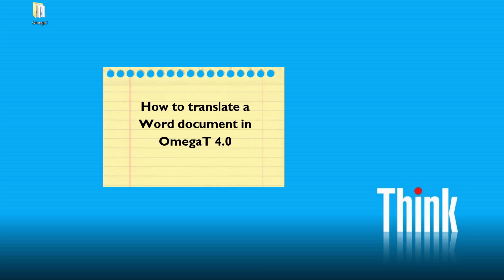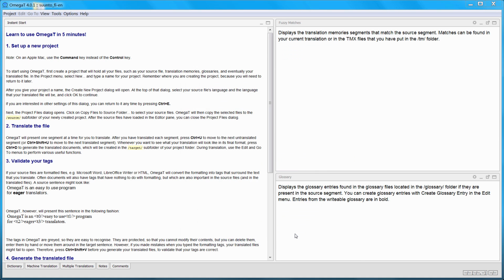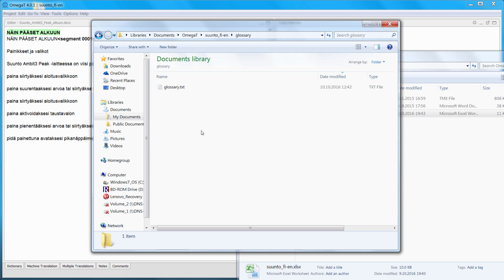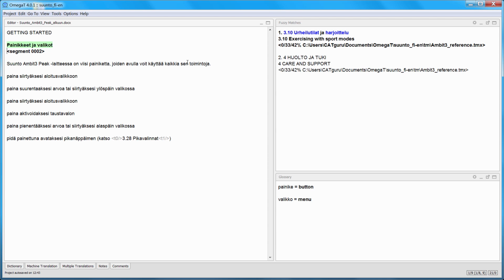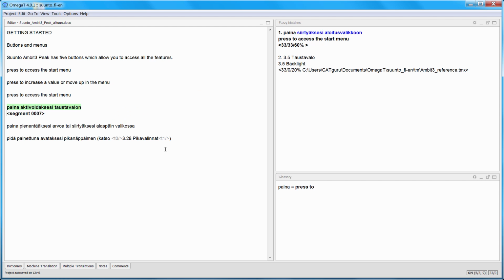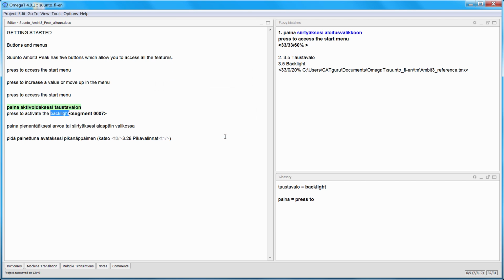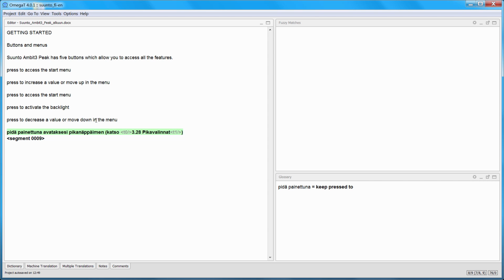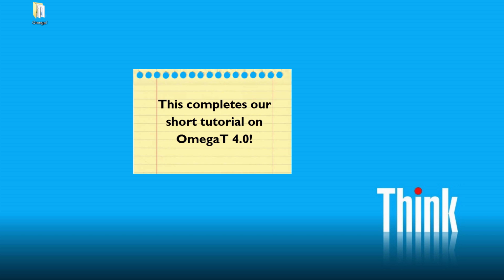First steps with OmegaT 4.0 (2016 edition)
OmegaT is a free open source, Java-based CAT tool available for Windows, Mac and Linux. This video shows how to translate a Word document from scratch in OmegaT 4.0.1 (latest version as per October 2016). A project is created. Sample bilingual terminology from an Excel sheet is exported (as Unicode text) to OmegaT’s glossary subfolder. A TMX translation memory is added to the TM subfolder. The document is translated interactively, using such features as auto-completion, concordance search and on-the-fly adding of terminology. Finally, the translated document is created.